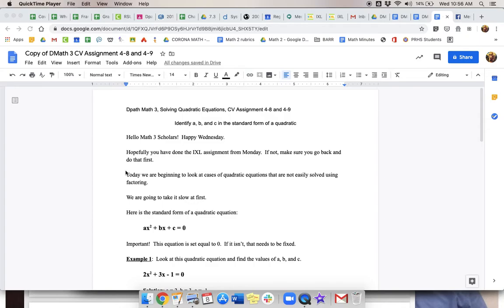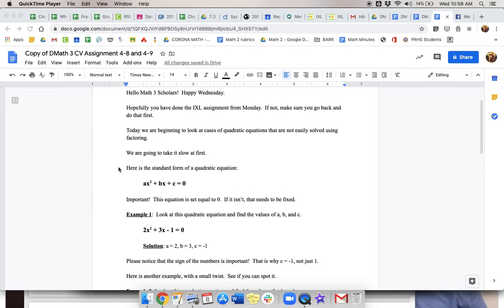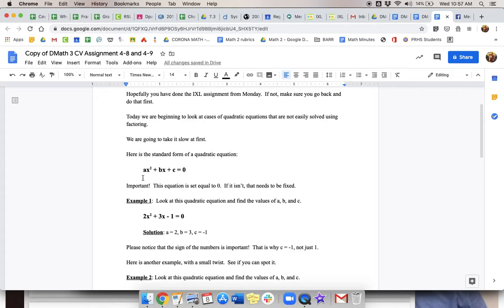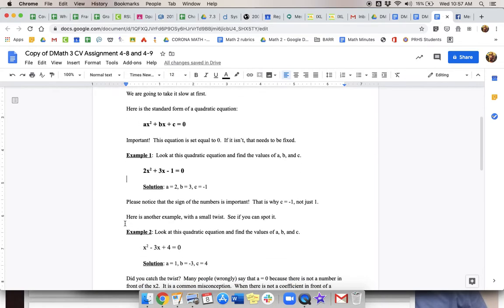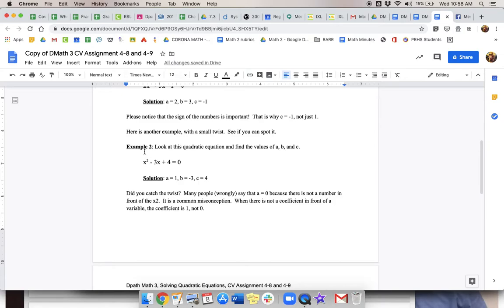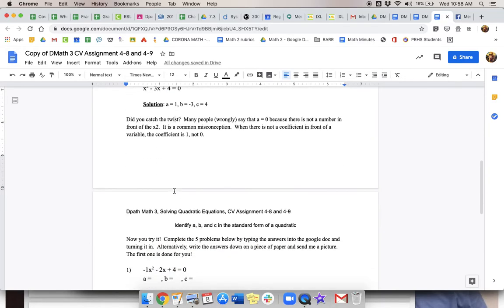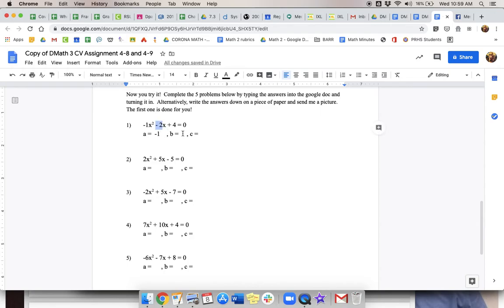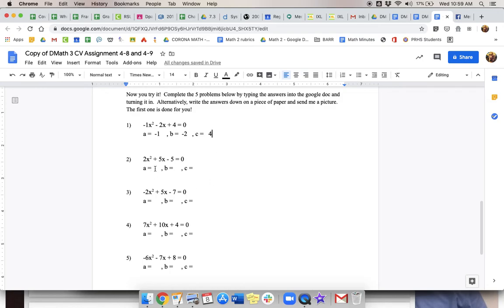DMath 3 CV Assignment 4 8 and 4 9 Explained